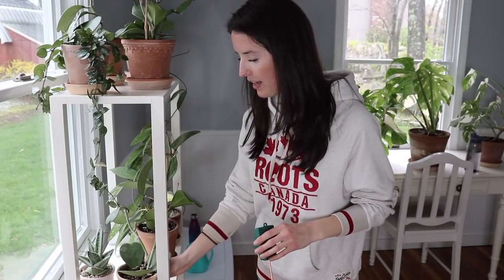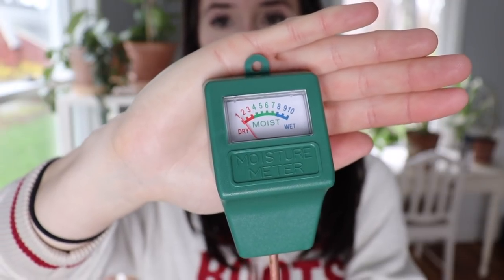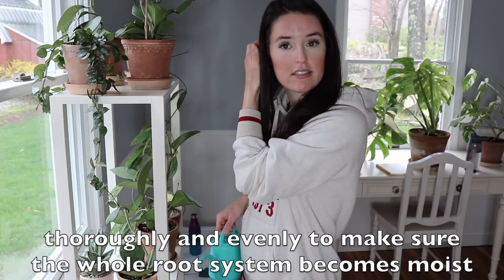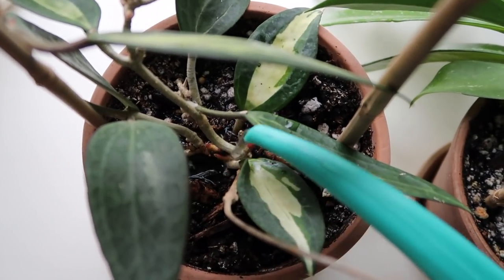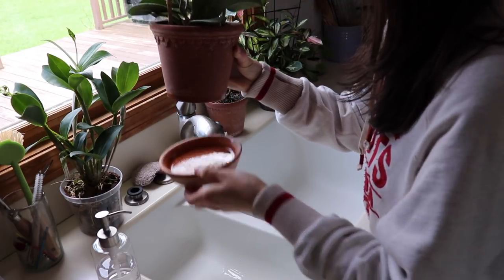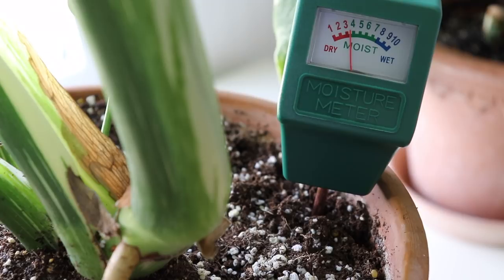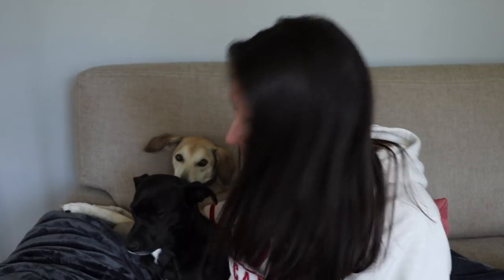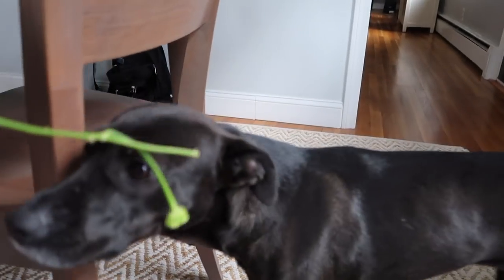How to Water Houseplants | Using a Moisture Meter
Follow Me ✿

✿ Video Mentioned ✿